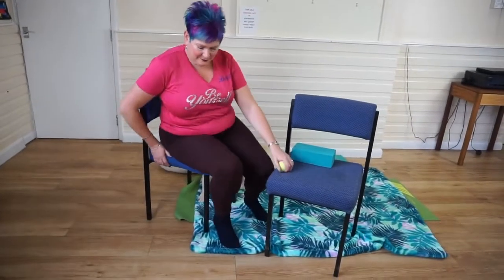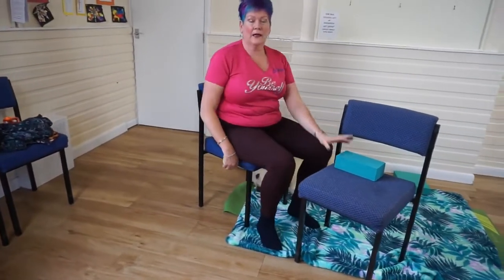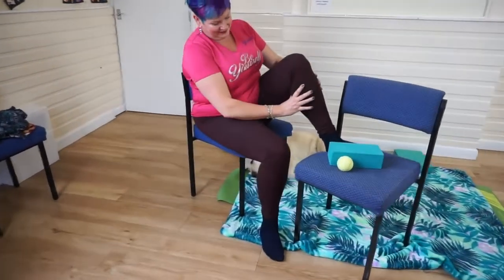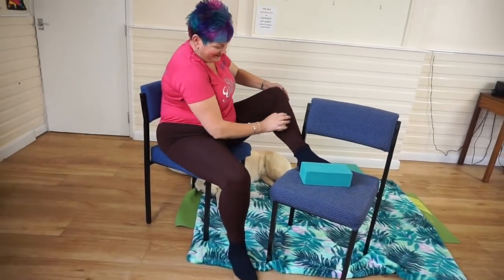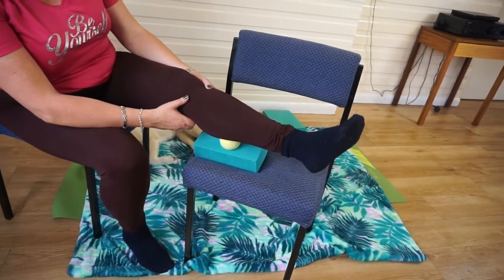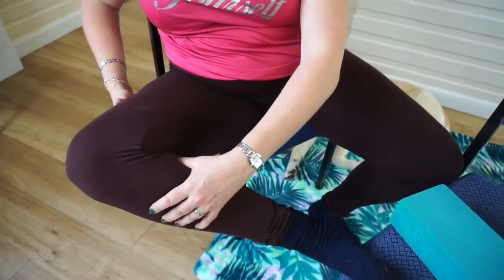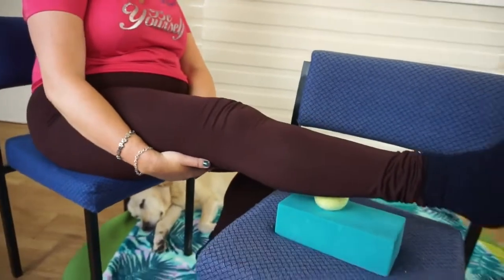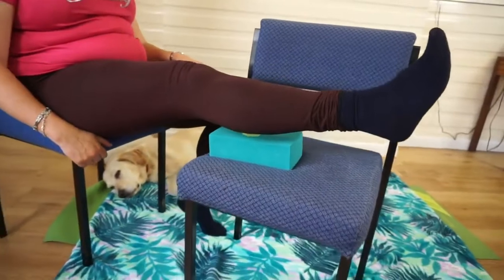Tennis Ball Calf Massage